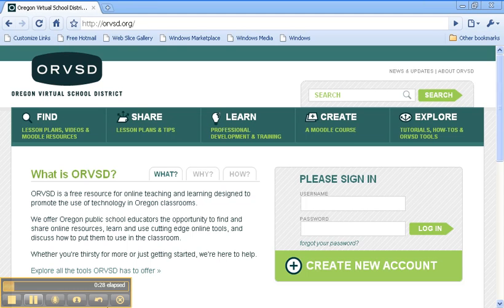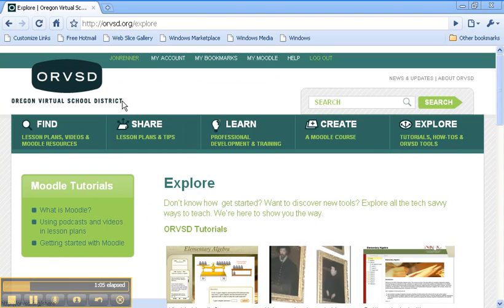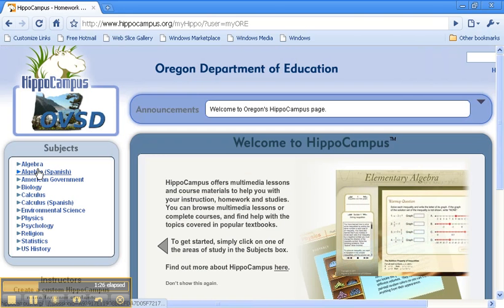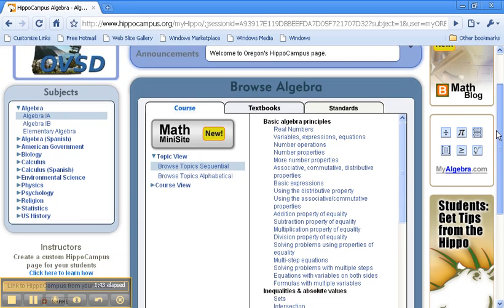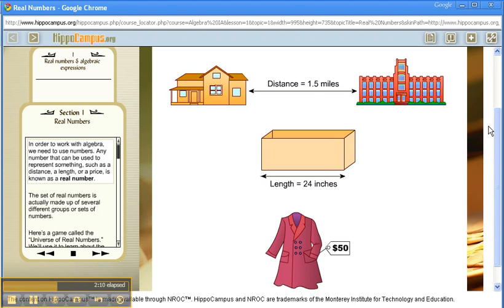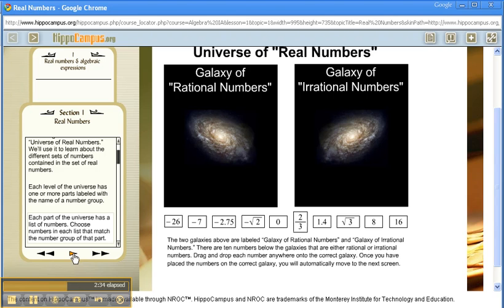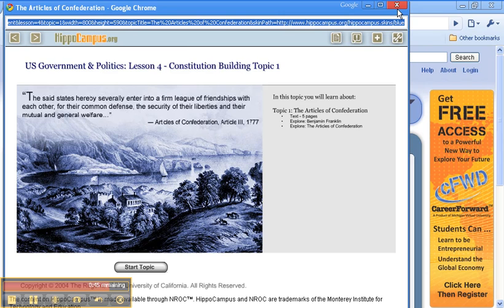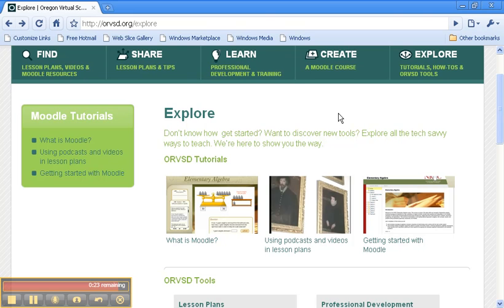hippocampus.mp4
Using curriculum at HippoCampus